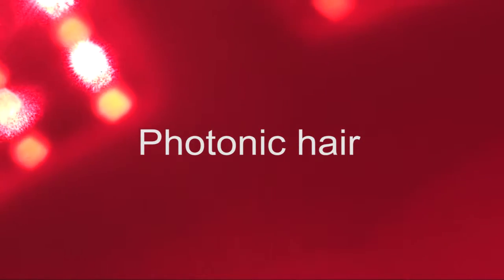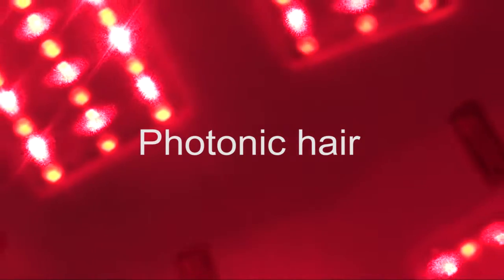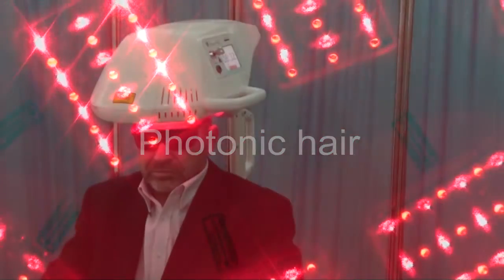Kuwait - Interview with Dr. Ahmed about the Photonic hair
Clinic for Cosmetic and Esthetic Surgery of Dr Adel Quttainah Kuwait uses
the Photonic hair from RJ-LASER Germany post hair transplantations and
for hair growth stimulation with great success